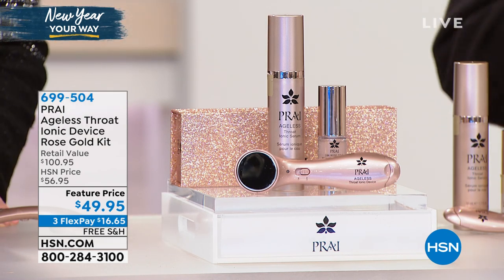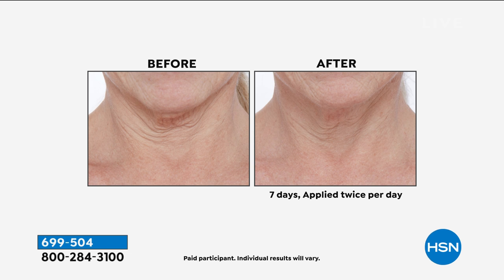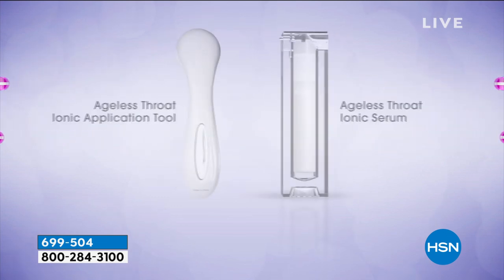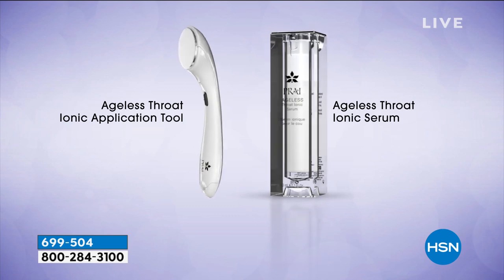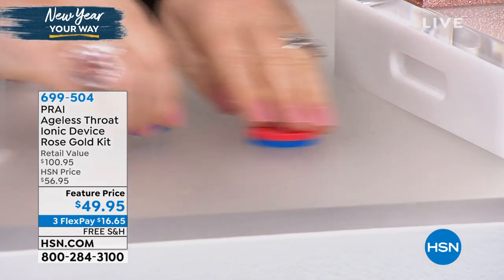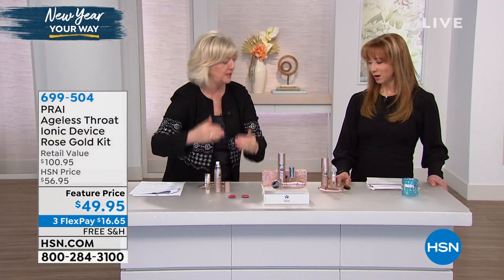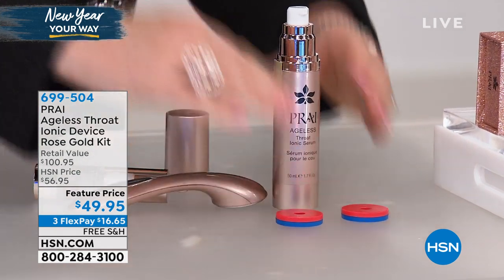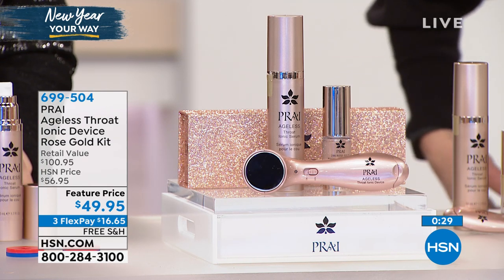PRAI Ageless Throat Ionic Device Rose Gold Kit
This set includes a device designed for the delicate throat and decolletage area, plus a nighttime serum that delivers intense moisture to skin, and a proprietary formula that helps promote the appearance of firmerlooking skin on the neck and chest.

    Ageless Throat Ionic Device
    .35 fl. oz. 24K Rose Gold Wrinkle Repair Night Serum
    1.7 fl. oz. Ageless Throat Ionic Serum

    Uses Iontophoresis technology iontopheresis emits a positive charge and delivers the charge to the skin's surface
    Helps with even, beautiful, smooth application of serum
    Accessible to all women.
    A device to add to your existing Throat   Decolletage skincare regimen
    Battery operated  no cords

24K Rose Gold Wrinkle Repair Night Serum

    Helps optimize skin's moisture
    Formula contains a combination of ProHyal+R, gold, rose hip oil and other fine ingredients
    The complete product formula helps reduce the appearance of lines and wrinkles
    Helps skin with a more luminous look and smoothertextured appearance
    Helps skin look smoother and feel softer

Ageless Throat Ionic Serum

    Contains a positive charge derived from the complex of two key ingredients polyquat 11 and Stearamidopropyl PG Chloride
    Helps promote the appearance of firmer looking skin on the neck and chest, with continued use
    Helps reduce the appearance of fine lines and wrinkles on the neck and chest area, with continued use
    Helps promote a plumper, smoother appearance to neck and chest skin, with continued use
    Helps reduce the appearance of dry skin on the neck and chest, with continued use